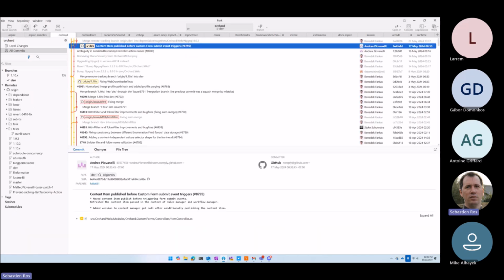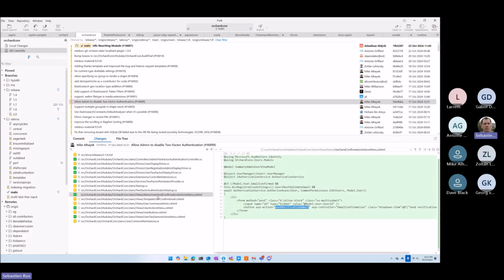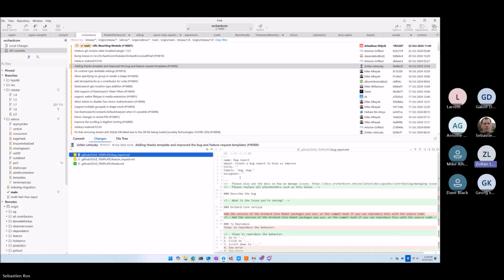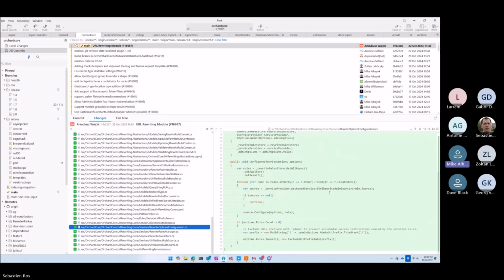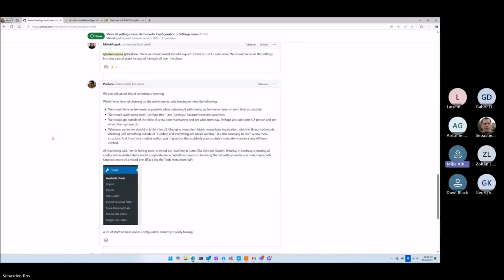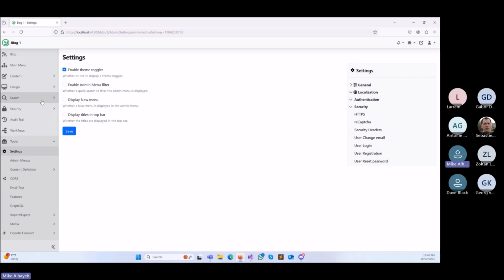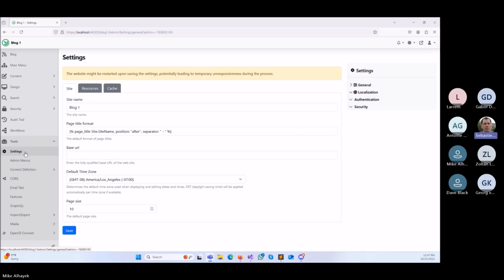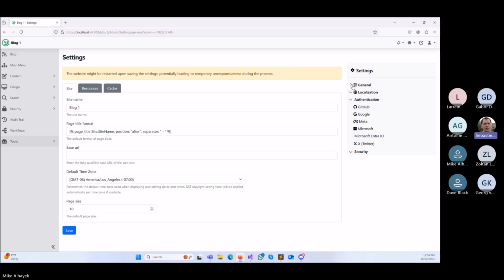Orchard Podcast: 22nd of October, 2024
Meeting notes:
-- 00:00 - Agenda
-- 1:40 - Improve the scrolling in BagPart Sorting (#16890)
-- 2:10 - Minor changes to recent PRs (#16891)
-- 3:05 - Use ElasticsearchConstants.DefaultAnalyzer when it's possible (#16896)
-- 4:04 - Support multiple groupIds in shape result (#16895)
-- 5:43 - Allow specifying no group to render a shape (#16904)
-- 7:20 - Allow Admin to disable Two-Factor Authentication (#16899)
-- 9:58 - Support .webm filetype in media extensions (#16901)
-- 11:12 - Add support of Elasticsearch Token Filters (#16843)
-- 13:39 - Elasticsearch geo location type addition (#16880)
-- 14:29 - Add denispetrische as a contributor for code (#16902)
-- 14:34 - Fix content type draftable settings (#16910)
-- 15:00 - Add thanks issue template, and improve the bug and feature request templates (Lombiq Technologies: OCORE-205) (#16900)
-- 16:29 - Bump braces from 3.0.2 to 3.0.3 in /src/OrchardCore.Modules/OrchardCore.AuditTrail (#16914)
-- 16:44 - URL Rewriting Module (#16687)
- Topics
-- 26:26 - Move all settings menu items under Configuration - Settings menu (#11942)